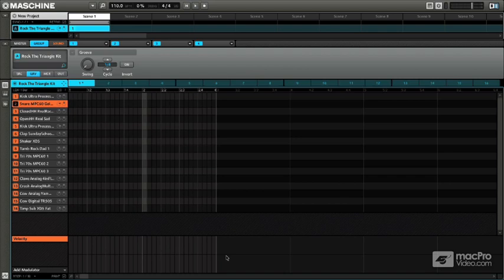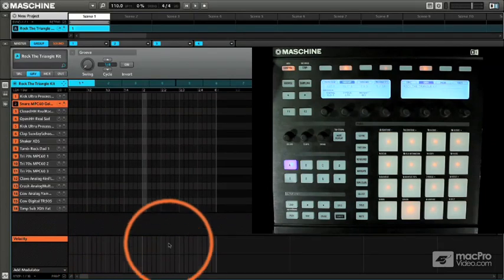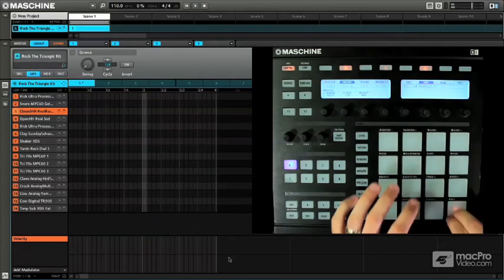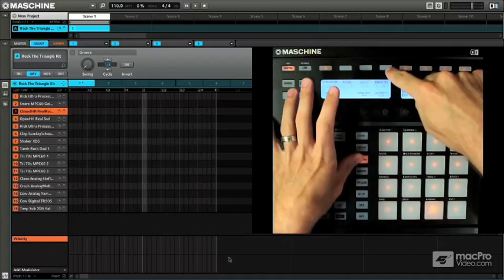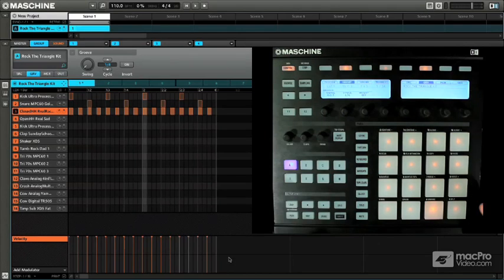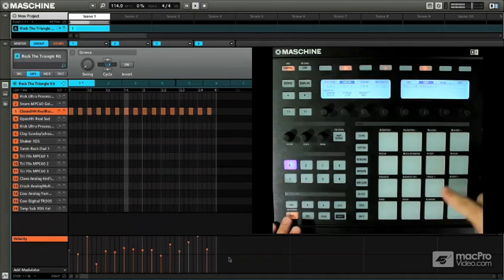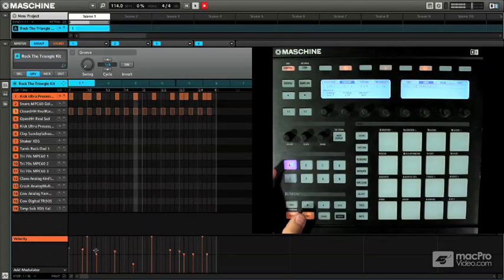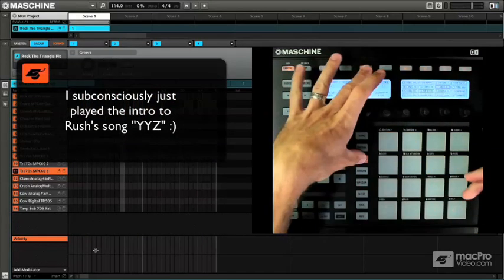Native Instruments 209: Maschine Masterclass - 24 16 Levels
Native Instruments 209: Maschine Masterclass by Matt Cellitti
Video 24 of 29 for Native Instruments 209: Maschine Masterclass

In Part 1of this 3-part series you got the basics. In Part 2 you learned sampling, arranging and producing. Hold on tight because in this 3rd collection of Tutorial-Videos titled Maschine Masterclass, Native Instruments Product Specialist Matt Cellitti transports you deep into Maschines syntho-magnificent stratosphere!

First youll learn all the ins and outs of how to use Maschine as a plugin with your favorite DAW. Thats right! Maschine plays nice with every DAW from Logic to Live and Matt shows you all the cool things it can do right inside your favorite production software. Next Matt explores how you can use the Maschine hardware as a live controller for your DAW. Imagine using this cool controller performing with Logic and Ableton Live, not to mention Reaktor and ALL the amazing NI instruments! You can and you will after watching this tutorial.

Then, Master Cellitti fast forwards into Maschines FX. Learn all about its plugins and how to create your own preset custom chains.

Thats just some of the cool stuff youll find in this well-crafted set of 28 videos! So Join Matt Cellitti and  find out all of Maschine's deep secrets  and how to make this well-oiled maschine the center of you production universe!

Buy a Bundle, Save a Bundle! Pre-Purchase and save up to 25! on all our Maschine titles. Add more MPV titles and save up to 50!:  Purchase the Maschine Bundle!